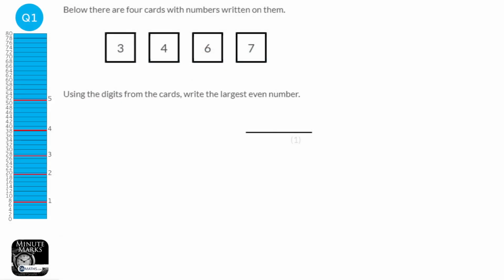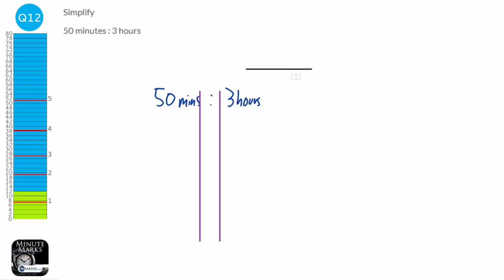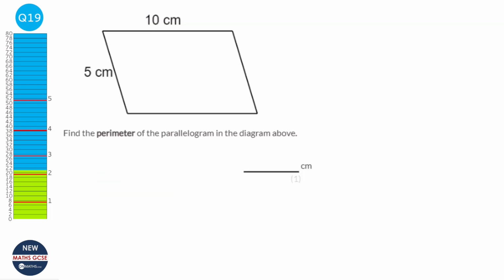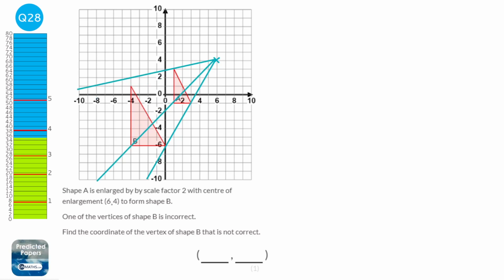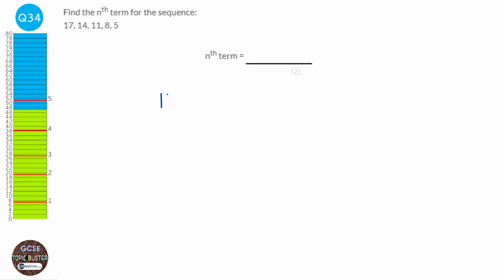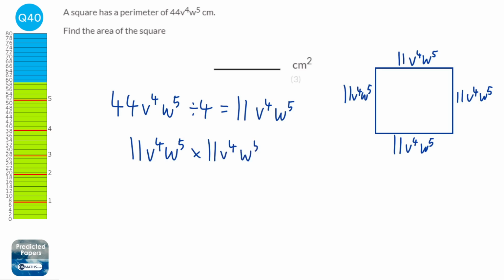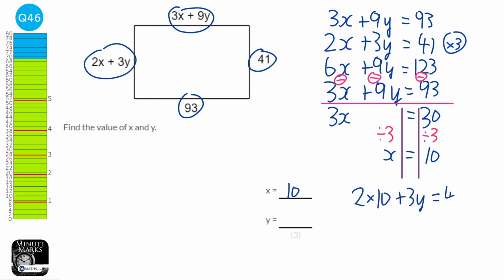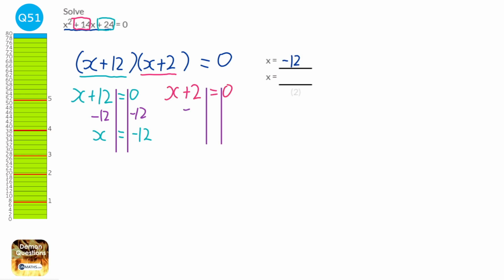May 2022 Predicted Maths GCSE Paper 1 Edexcel (Foundation Paper 1) Non Calculator Exam 1MA1-1F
This is the OnMaths.com predicted paper for May 2022 Edexcel Maths GCSE Foundation Paper 1.

00:00 Introduction
00:24 Q1 Basic Number: Largest Even Number From Digits
00:51 Q2 Polygons: Naming A Polygon From Diagram
01:27 Q3 Averages: Mode from A List
01:41 Q4 Number Indices: Cube Root Without Calculator
02:53 Q5 Number Indices: Convert Product To Single Power
03:17 Q6 Basic Algebra: Collect Like Terms (3 Terms With Coefficients)
04:09 Q7 Fractions Decimals Percentages: Convert Simple Fraction To Percentage
04:52 Q8 Basic Geometry: Find Vertices In Prism
05:13 Q9 Solving Linear Equations: Solve Simple Equation with Multiply
06:10 Q10 Fractions Decimals Percentages: Convert Fraction To Decimal
06:58 Q11 Real-Life Graphs: Find Highest Point On Graph
07:23 Q12 Ratios: Simplify Different Units (Time)
08:11 Q13 Circles: Parts of a Circle
08:56 Q14 Handling Data: Data Graphs: Find Median From Back-To-Back Stem and Leaf Diagram
10:00 Q15 Sequences: Fibonacci- Find Next Term
10:40 Q16 Fractions Decimals Percentages: Multiply Decimal and Integer
12:20 Q17 Constructions And Loci: Find Scaled Length From Map Scale
12:58 Q18 Scatter Graphs: Identify Axis Label On Scatter Graph
13:46 Q19 Ratios: Find Amount From 2-Part Ratio and Total (non-calc)
14:58 Q20 Area and Perimeter: Perimeter of Parallelogram
15:49 Q21 Averages: Modal Class from Grouped Frequency Table
16:38 Q22 Volume And Surface Area: Surface Area of Cuboid
18:02 Q23 Bearings: Find Simple Bearing Given Angle
18:35 Q24 Ratios: Find Fraction From 2-Part Ratio
19:07 Q25 Inequalities: Find Integers From Two Inequalities
19:41 Q26 Straight-Line Graphs: Find Gradient From ax + by = c
20:48 Q27 Compound Measures: Finding Pressure
21:39 Q28 Transformations: Find Incorrect Coordinate From Enlargement
22:30 Q29 Probability: Probability From A Frequency Tree Diagram
23:00 Q30 Fractions: Add Mixed Fractions From Worded Question
25:07 Q31 Expand/Factorise Linear: Expression For Area of Rectangle With Algebra
26:04 Q32 Angles: Angle In Parallel Lines With Complex Expressions
28:43 Q33 Factors and Primes: Find Product Of Prime Factors Given Similar Product Of Primes
29:20 Q34 Sequences: Find Linear nth Term (negative)
30:16 Q35 Similarity And Congruence: Convert Volume Units (m3 to cm3)
31:00 Q36 Formulae: Rearranging Simple Formulae in Form x = y + a
31:37 Q37 Constructions And Loci: Locus of a Point
32:27 Q38 Solving Linear Equations: Solve Two Linear Brackets
34:24 Q39 Accuracy: Find Error Interval From Truncated Number
35:29 Q40 Algebraic Indices: Find Area Of Square Given Perimeter Using Algebraic Indices
37:03 Q41 Percentages: Compound Interest Formula
38:16 Q42 Vectors: Find Vector From Four Parallelograms
38:53 Q43 Venn Diagrams: Complete Full
39:52 Q44 Venn Diagrams: Find Intersection
40:29 Q45 Standard Form: Multiplying With Answer Not Standard Form
42:08 Q46 Simultaneous Equations: Compare Sides Of A Rectangle
44:27 Q47 Proportion: Inverse Proportion - Derive Equation
45:47 Q48 Trigonometry: Find exact value of written trigonometric ratio
47:25 Q49 Number Indices: Simple Negative
48:23 Q50 Non-Linear Graphs: Solve Quadratic From Graph Using y=a Line
50:04 Q51 Quadratics: Solve (a = 1) Quadratic Algebraically x^2 + bx + c = 0
51:11 Outro